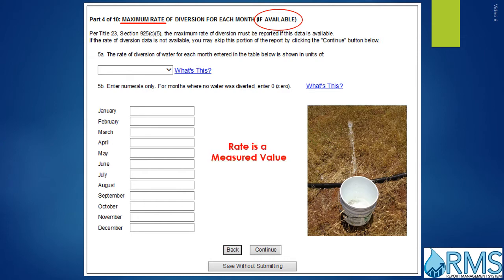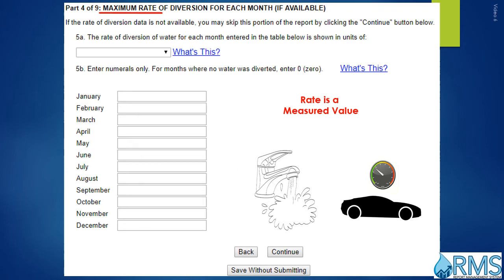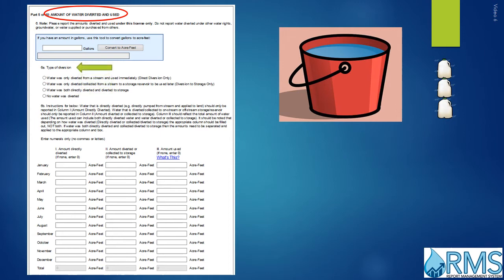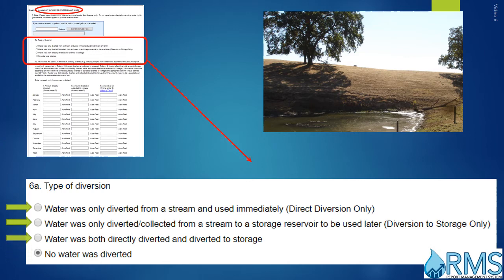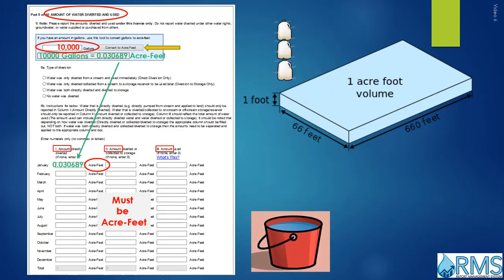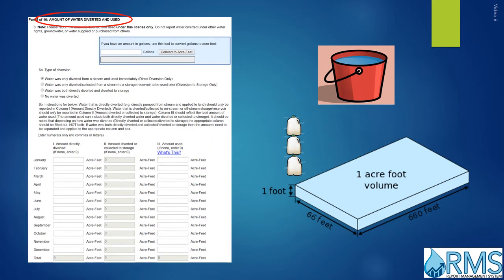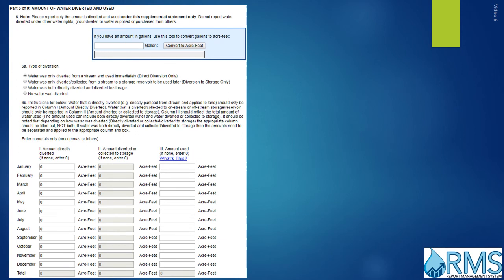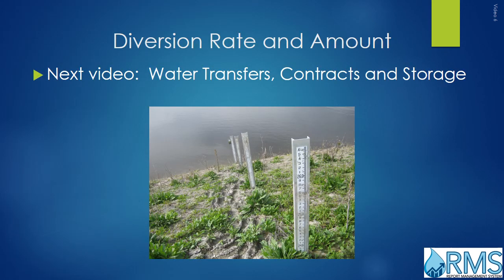RMS Video 6 Rates Amts Diversions